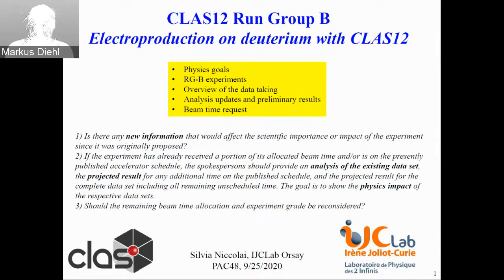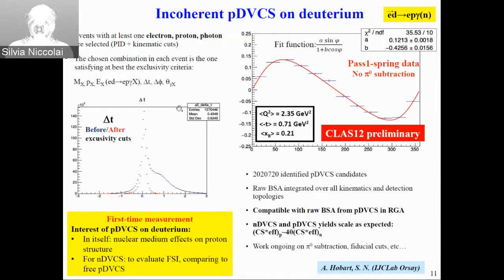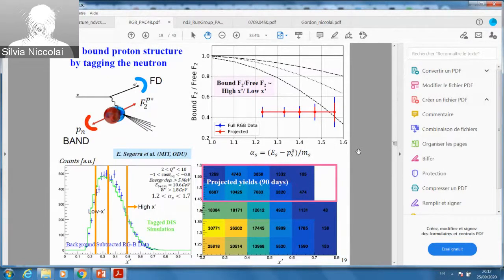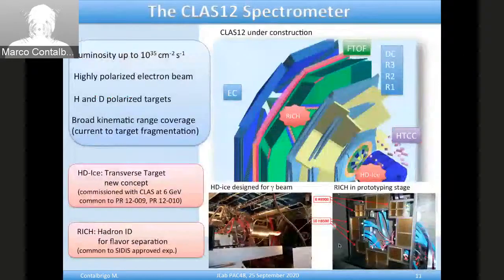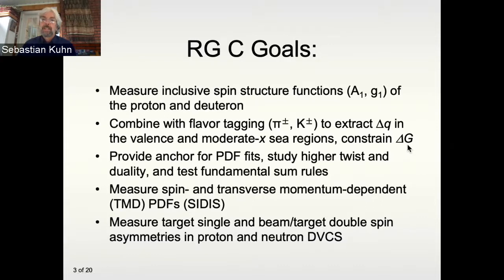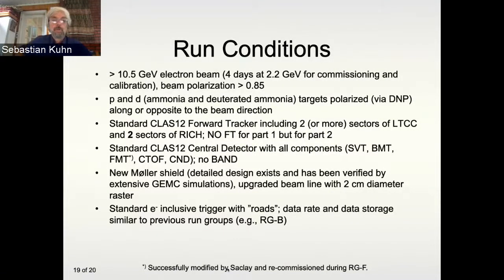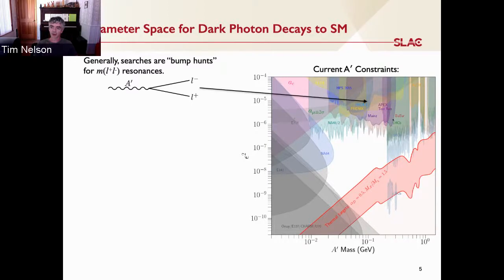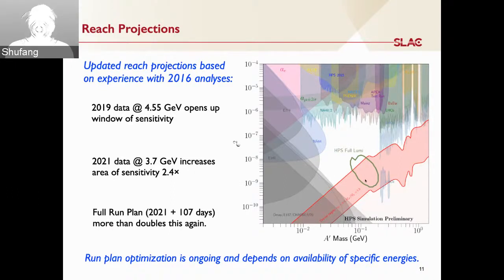JLab PAC Jeopardy - Part 3